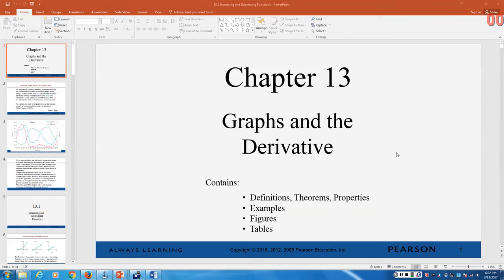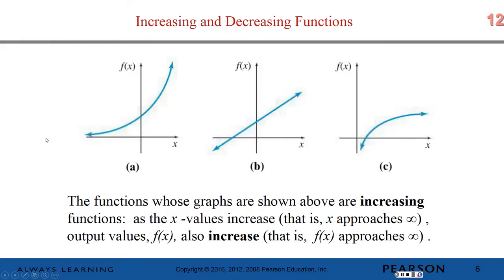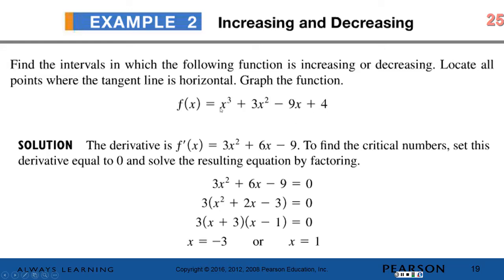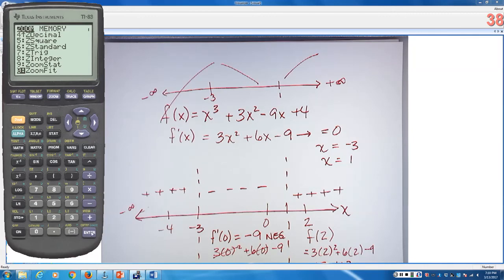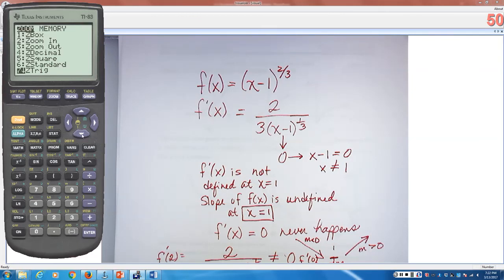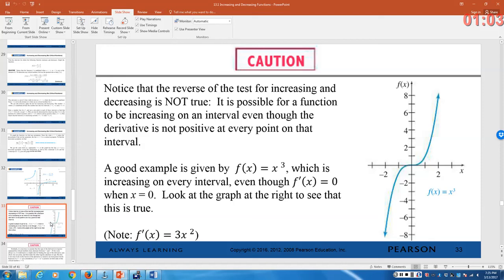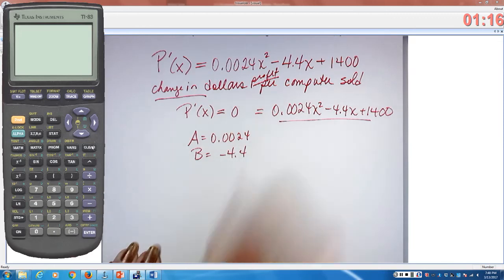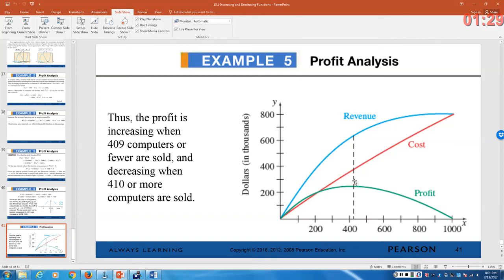1830 Section 13.1